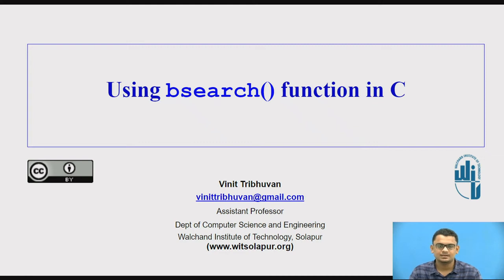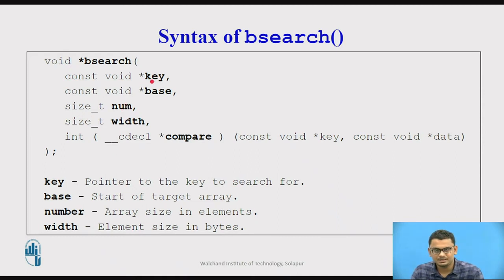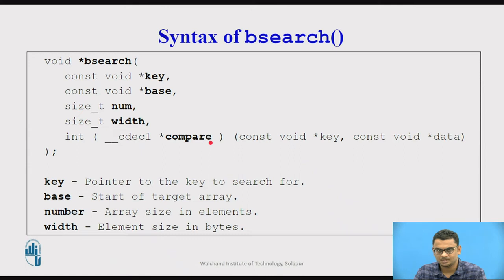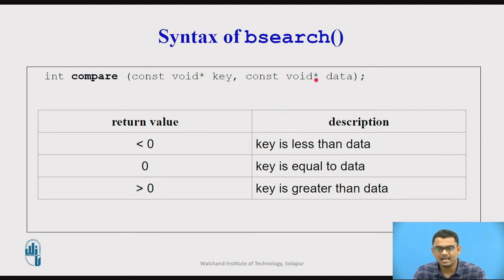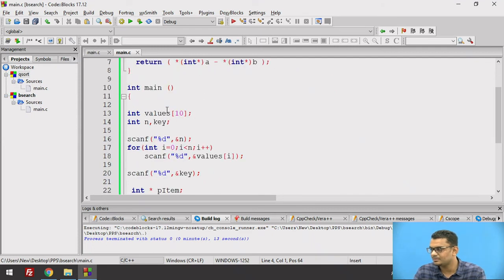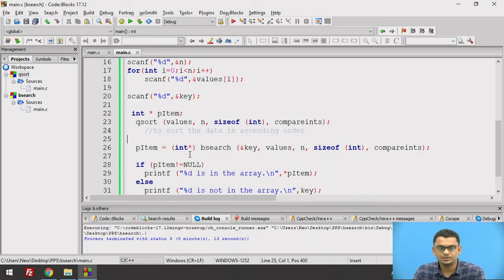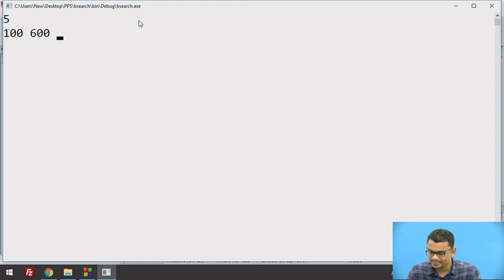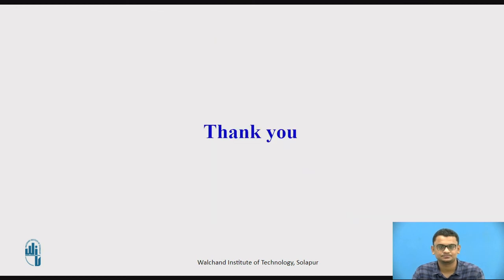Using bsearch() in C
Vinit Tribhuvan
Assistant Professor
Maharashtra(INDIA)